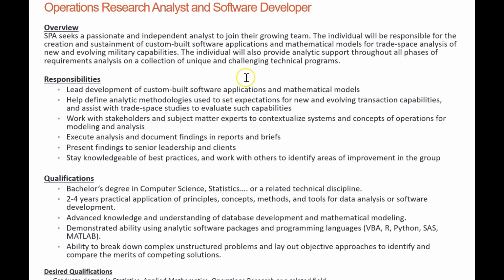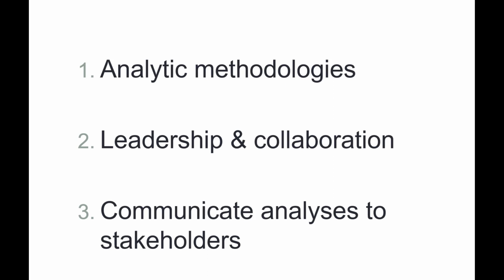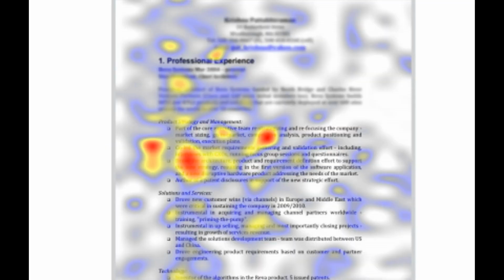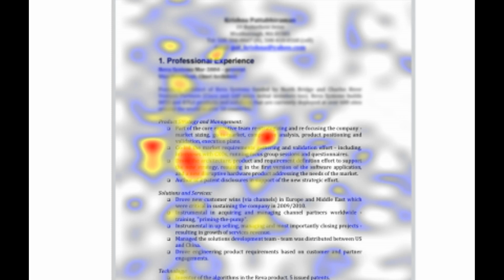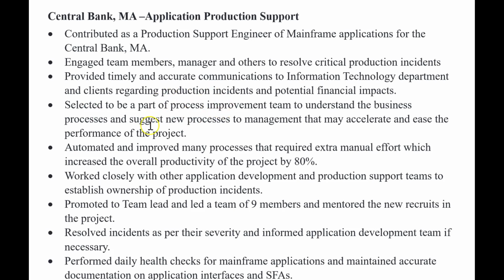Resumes and Cover Letters